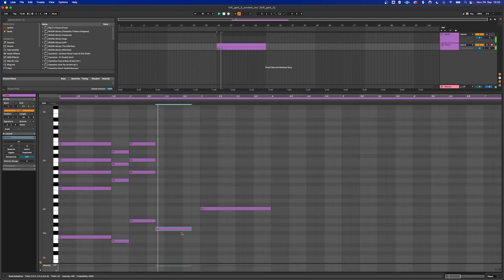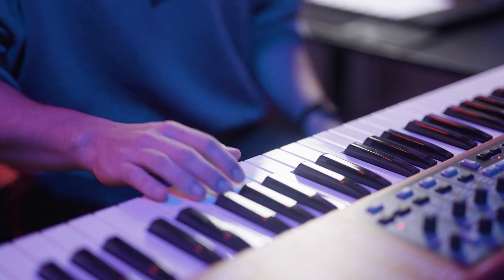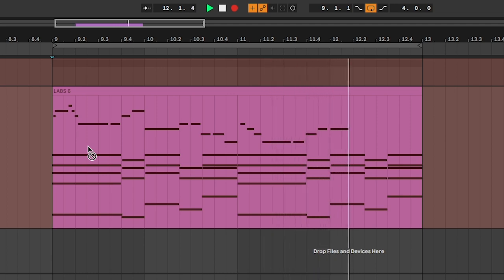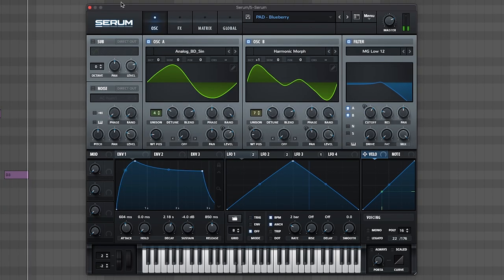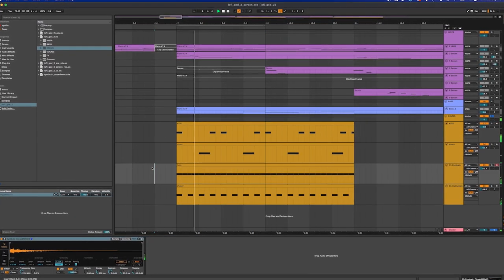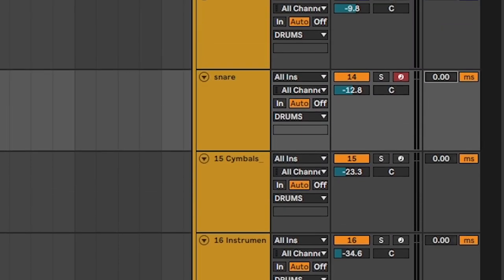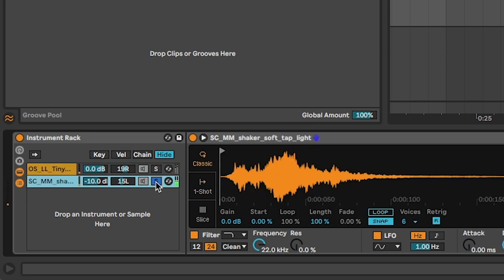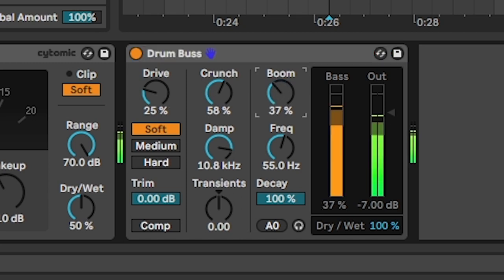How To Lo-Fi Hip Hop (Start to Finish)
I'm super happy to finally bring to you Part 2 of my journey into Lo-Fi Hip Hop. This time, I produce a song from start to finish and hopefully teach you some useful music production stuff along the way. We mainly look into the thought process behind creating a melody for a song. The whole thing can also be used as a roadmap for making your own song. We also look into drum programming and mixing quite a lot. I think Lo-Fi Hip Hop lives and dies with drums, so you better get this one right!

VIDEO EQUIPMENT
sd card
wide angle lense
50mm lense
RBG lights

COMPUTER STUFF
wireless keyboard

AUDIO EQUIPMENT
ableton push 2
audio interface

MOUNTS
microphone mount
laptop mount
speaker mounts
monitor mount
headphone mount
light wall mount

00:00 Intro
00:31 Harmony & Melody
02:25 Drums
04:16 Vocals
04:43 Final Result